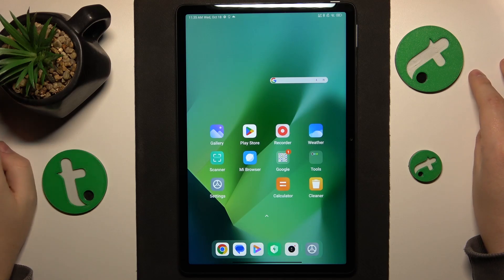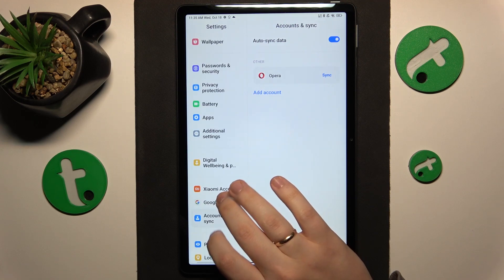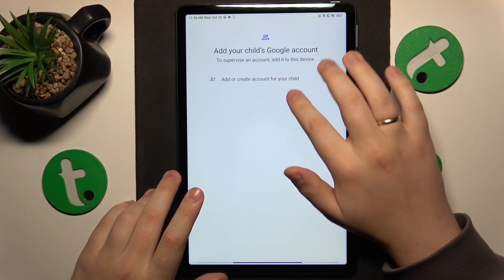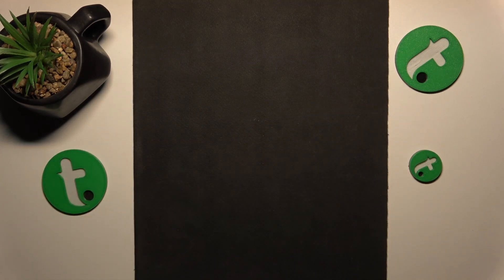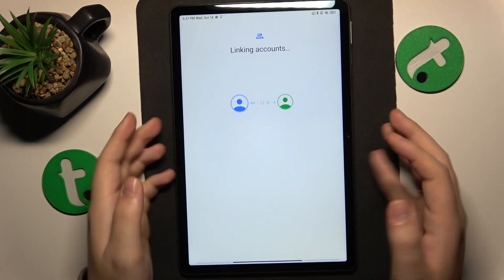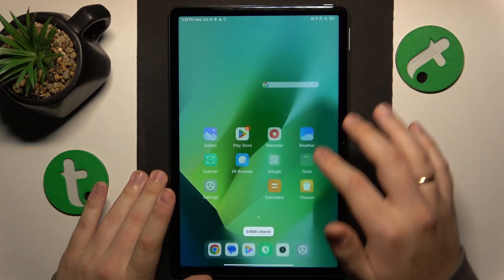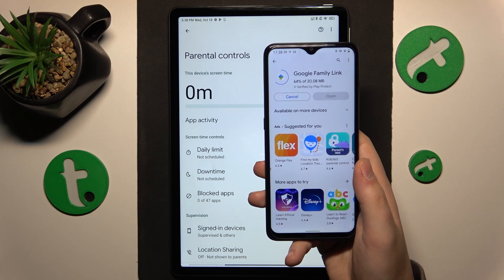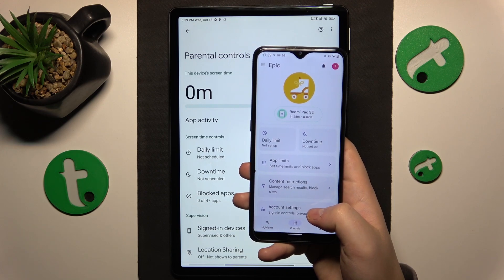How to Set Up Parental Supervision on REDMI Pad SE - Google Family Link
Safeguard your child's digital journey on REDMI Pad SE! This video demonstrates how to set up parental supervision using Google Family Link. Explore powerful features to monitor and manage your child's tablet usage. Watch now and create a secure online environment for your family with REDMI Pad SE and Google Family Link.

How to set up parental controls on REDMI Pad SE? How to put a REDMI Pad SE tablet under parental supervision? How to add a REDMI Pad SE device to Google Family Link?